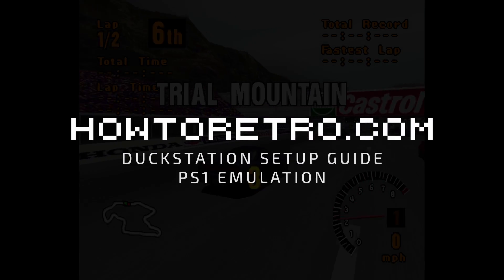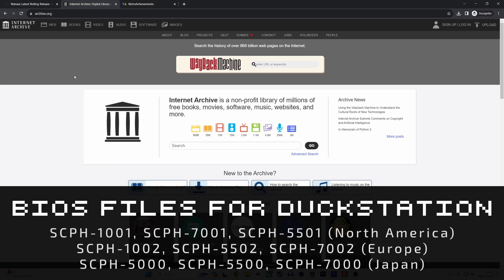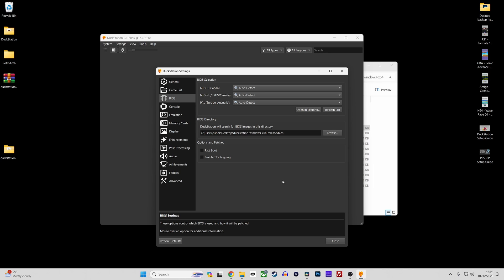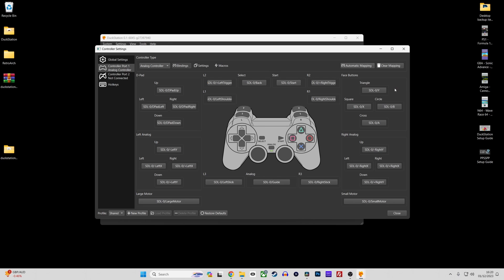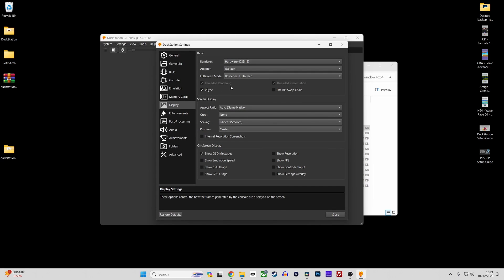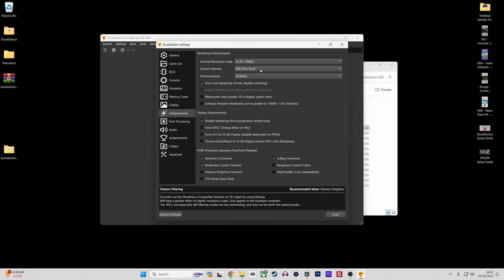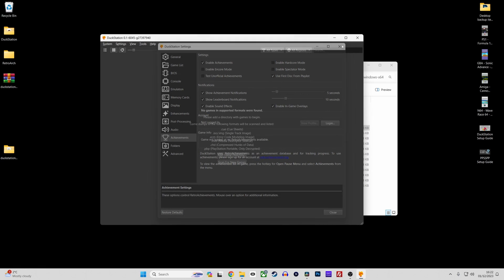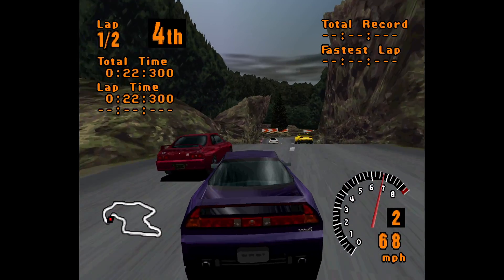DuckStation Setup Guide | How To Play PS1 Games on PC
In this guide, I take you through the steps to set up the PS1 Emulator, DuckStation.

This guide can be followed to help you set up DuckStation on most systems, but I am using the Windows version, so details will be specific to the Windows version of DuckStation.

00:15 - Download & Installation
00:41 - DuckStation BIOS Files
01:31 - Controller Setup
02:47 - Video & Enhancement Settings
03:45 - Cheats
03:58 - RetroAchievements
04:22 - Adding Games to DuckStation
04:44 - Launching Games

Recommended Controller - 8BitDo Pro 2:
(US LINK)
(UK LINK)

Please note that the above links are affiliate links, if you make a purchase after clicking the links above, I am eligible to receive a small affiliate commission at no cost to yourself, as part of the Amazon Associate Program.